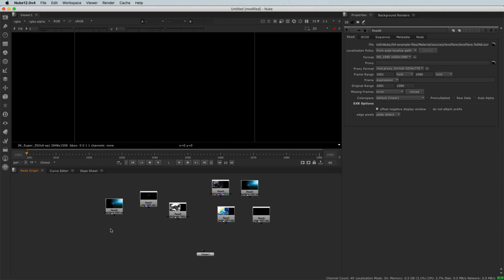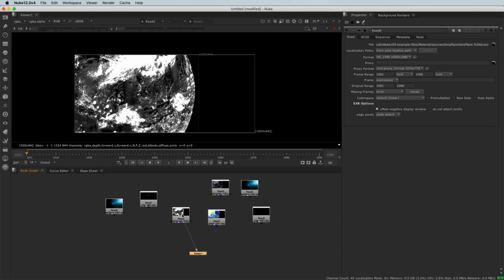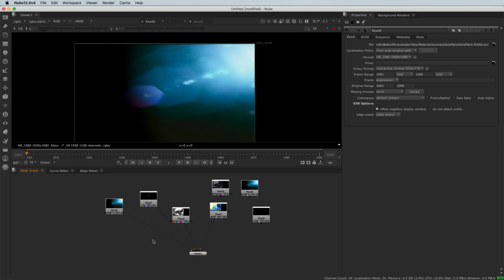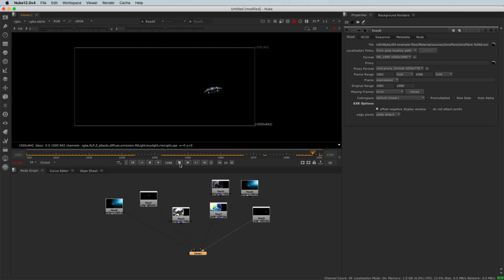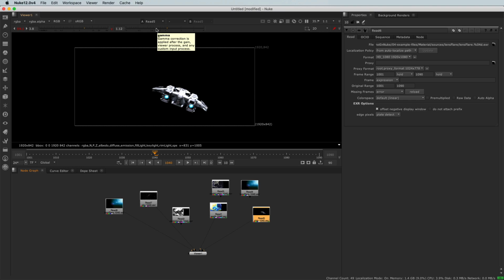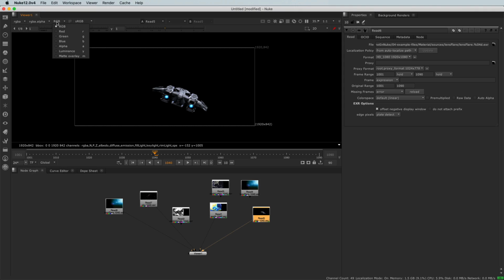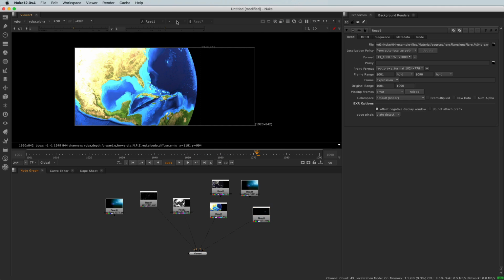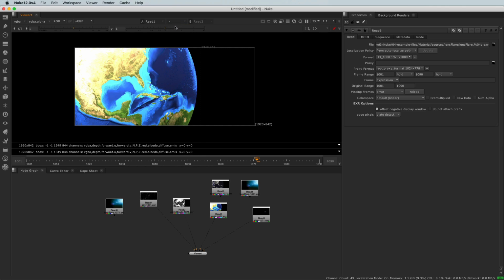The viewer panel | Mastering Nuke Vol 1